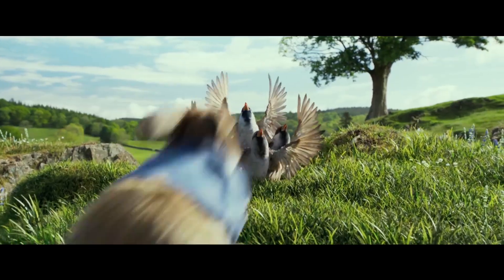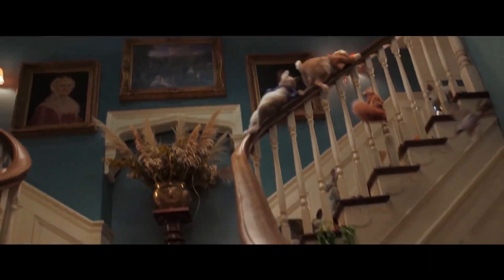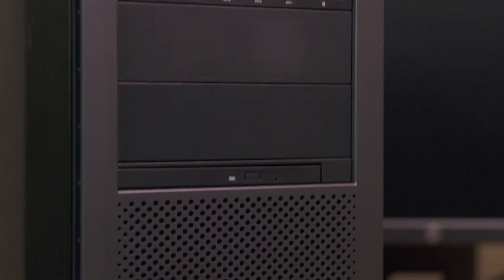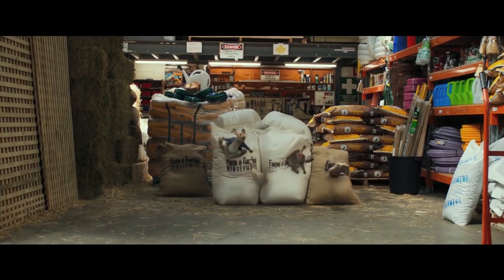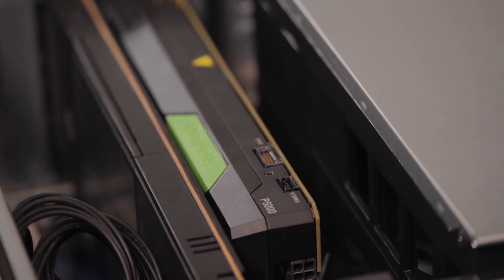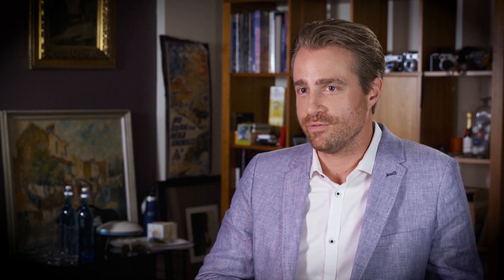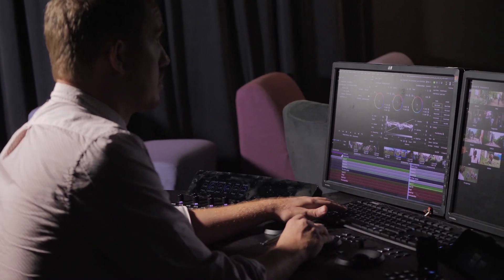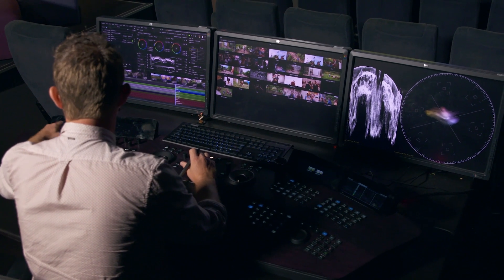Animal Logic Produces Peter Rabbit with Z | Z by HP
By harnessing the power of Z by HP with NVIDIA® Quadro graphics, Animal Logic creates the ultra-realistic CG characters including lots of rabbits covered head to toe with 8 million hairs. Animal Logic relies on the HP DreamColor displays in every step of the pipeline to ensure color accuracy from artist to artist.